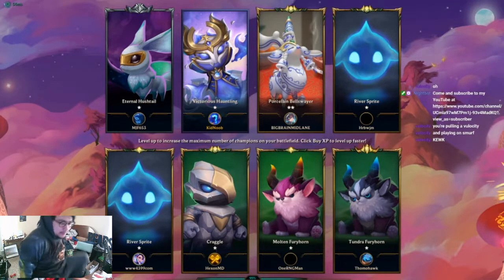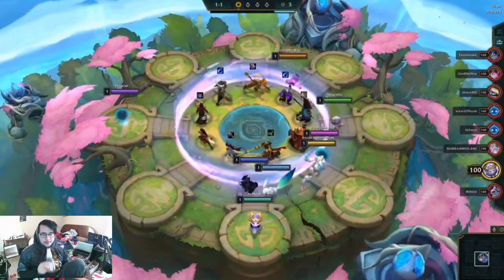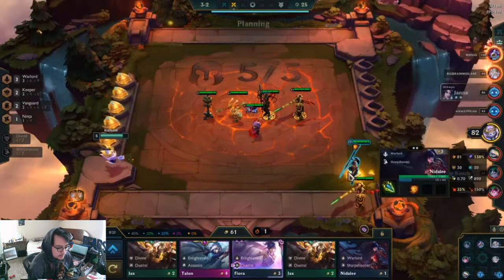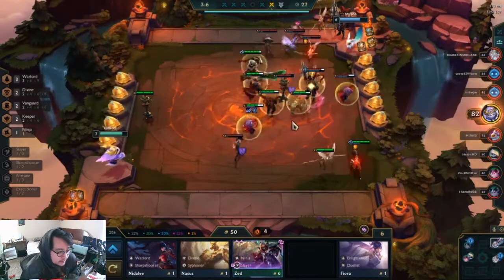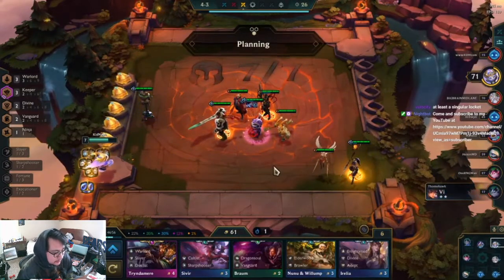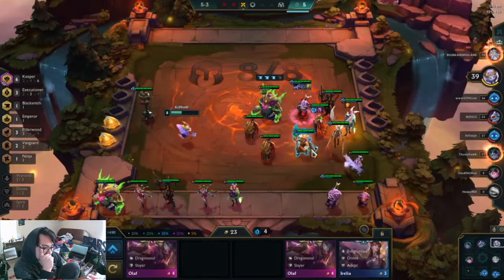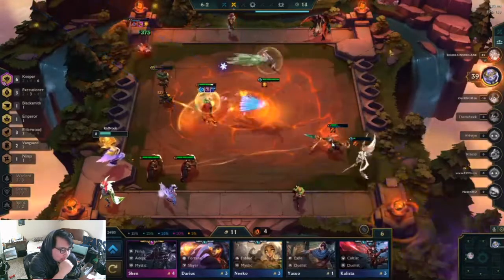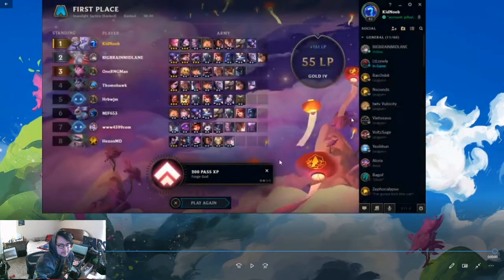How to Play Teamfight Tactics with 6 Keepers (Full Gameplay w/ Commentary)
This is almost a gameplay of hitting and playing the ideal way of playing 6 keepers in TFT